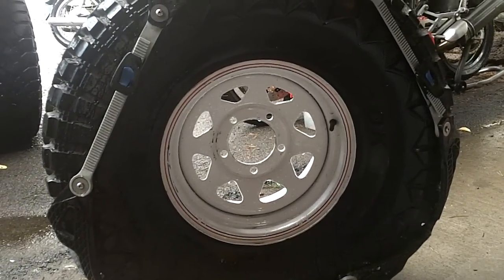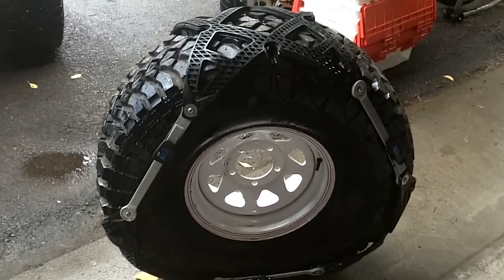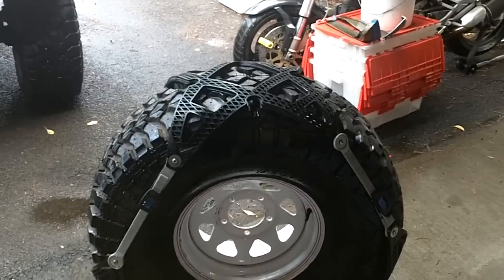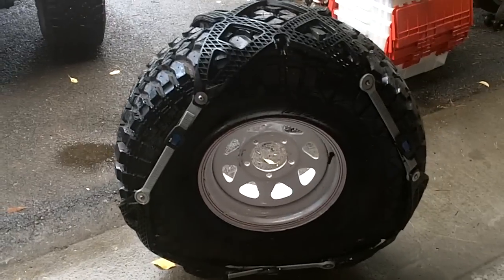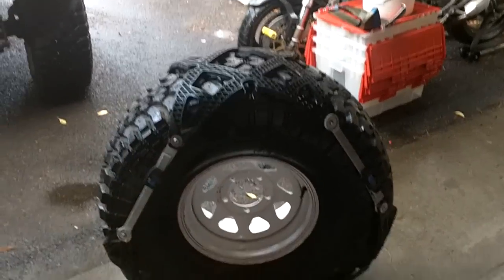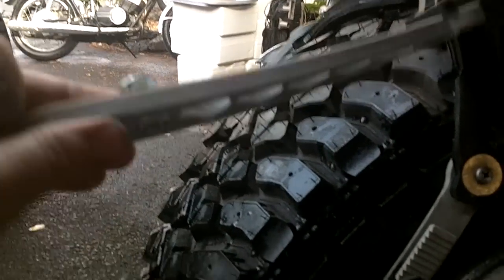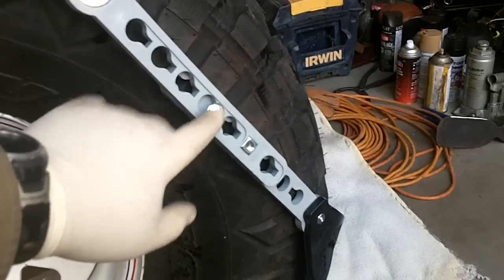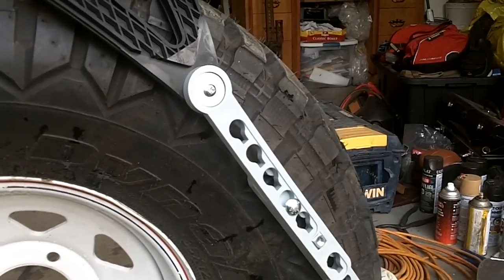Sno Claw Intro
A terrific solution for getting through winter safely.